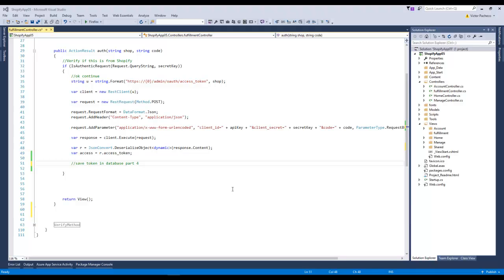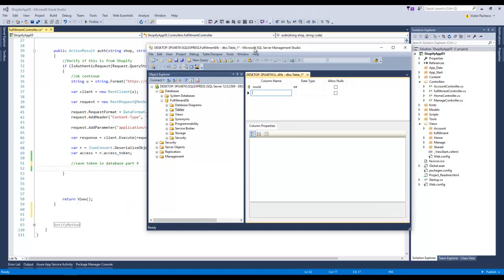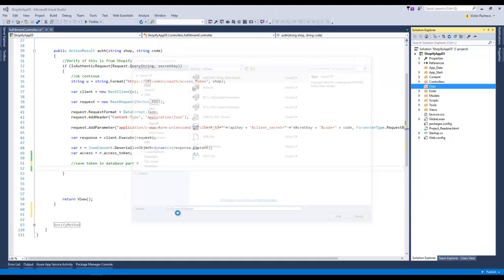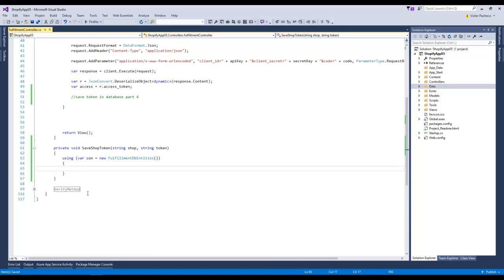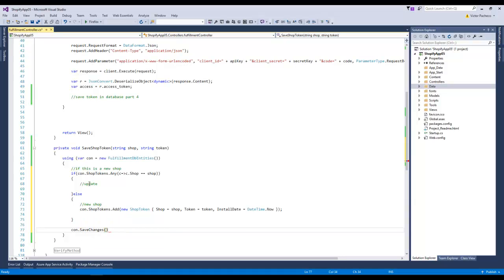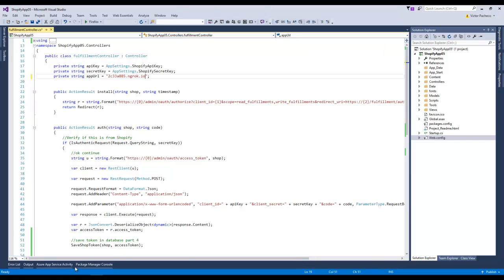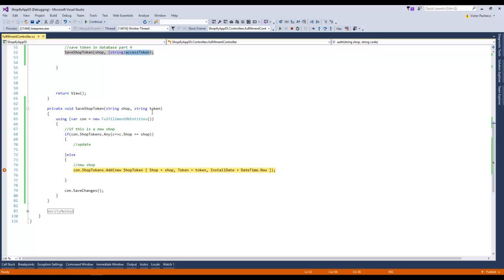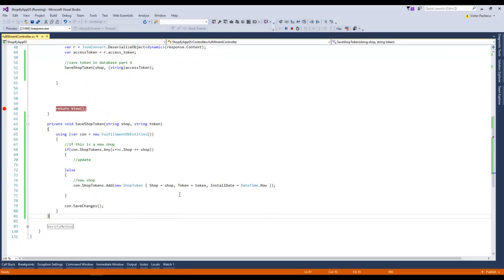Build a Shopify Web App - Part 4 Save Shop Token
This video shows how to create a database, table and save the shop token to the database.